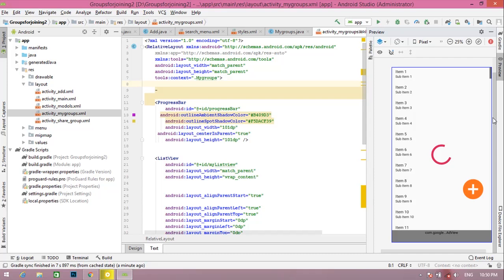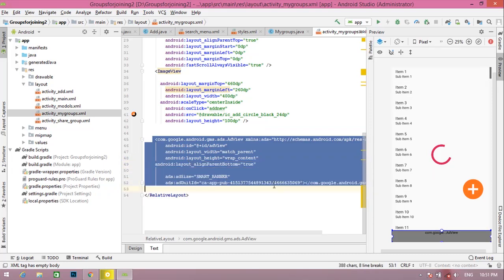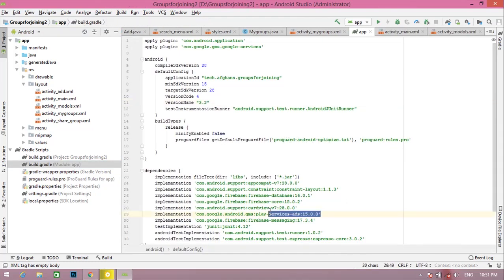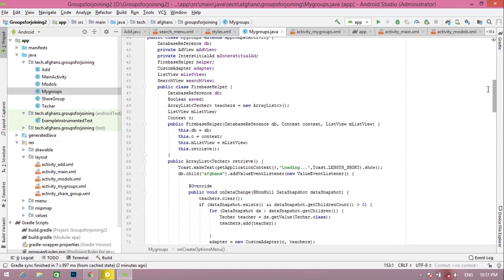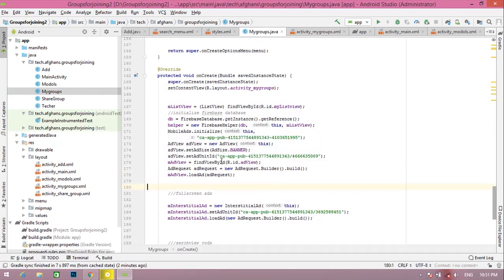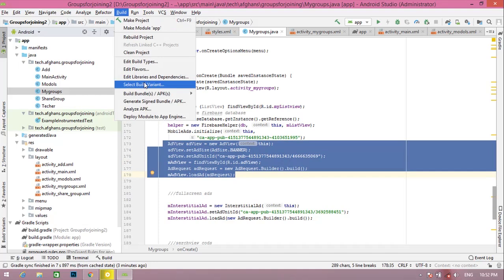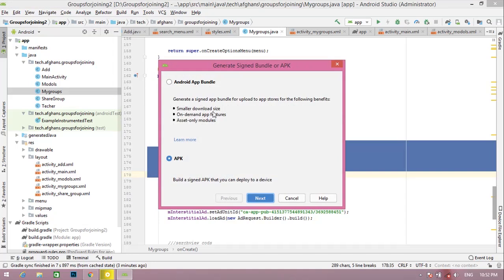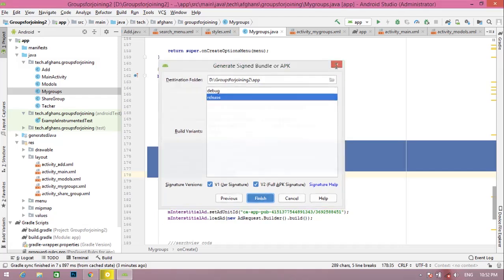Android Studio Fix Real Ads are Not sowing test ads are showing 100% solution